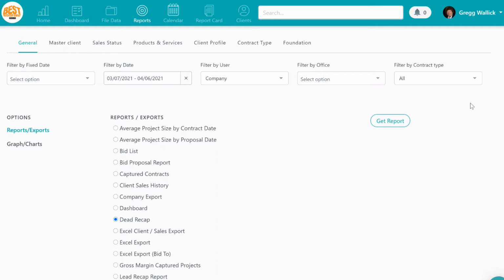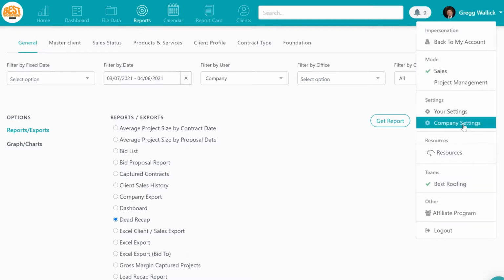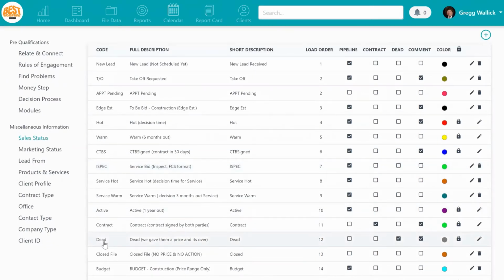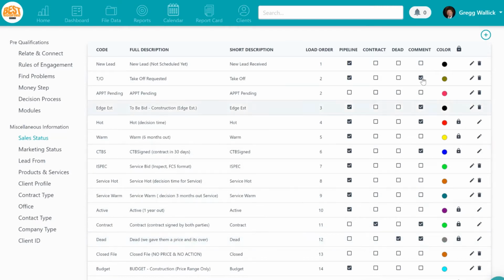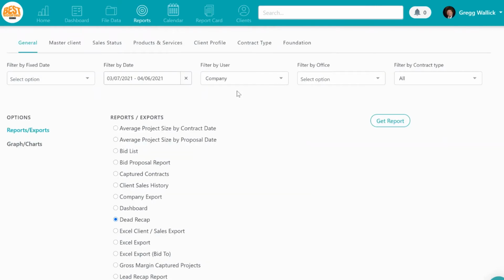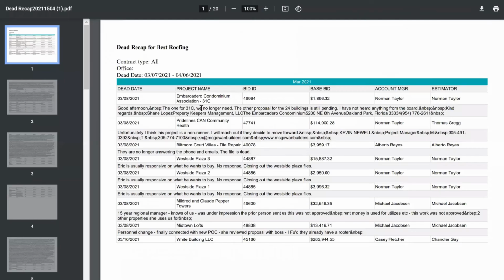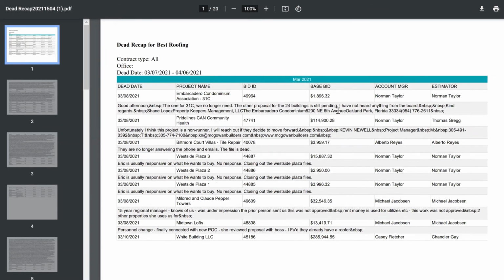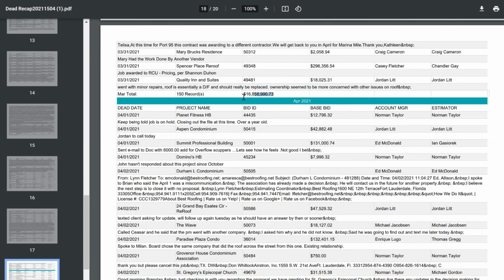How to Use the Dead Recap Report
In this video, we show you how to use the dead recap report.

Followup CRM is a Sales CRM & Project Management Tool For Specialty Contractors.